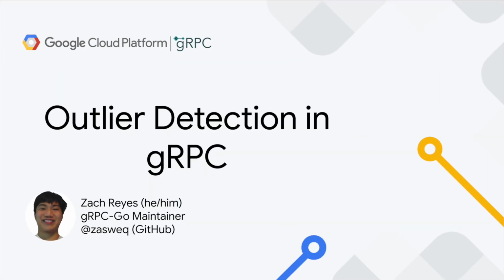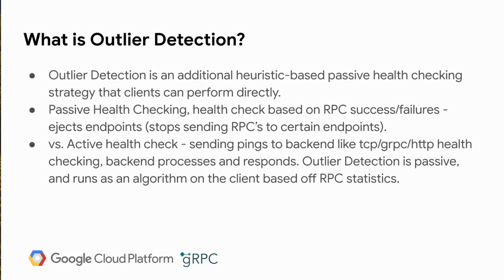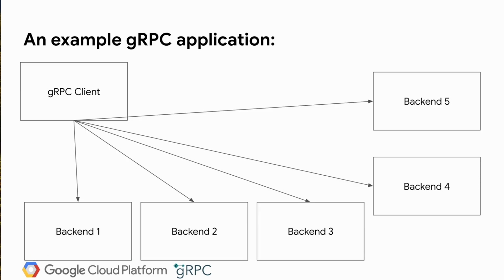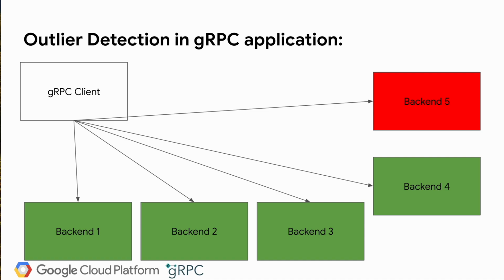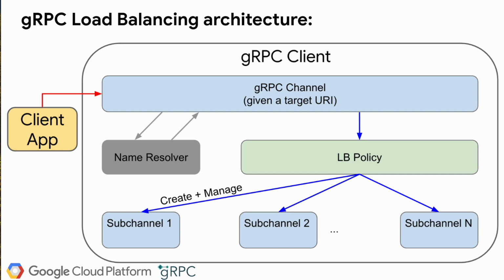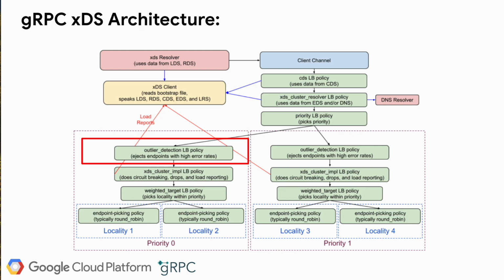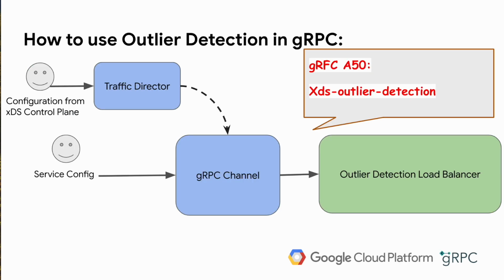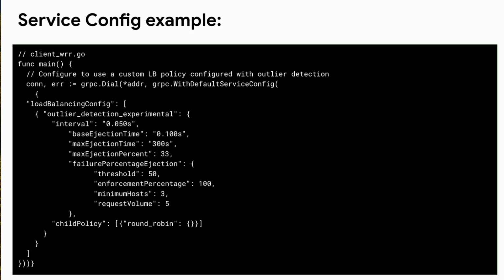Outlier Detection in gRPC | Zach Reyes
Outlier Detection is a health checking mechanism present in gRPC implementations. This video provides an overview of Outlier Detection and how to use it in gRPC.